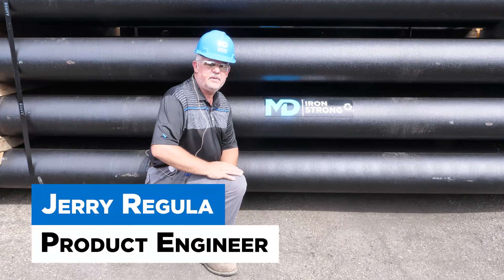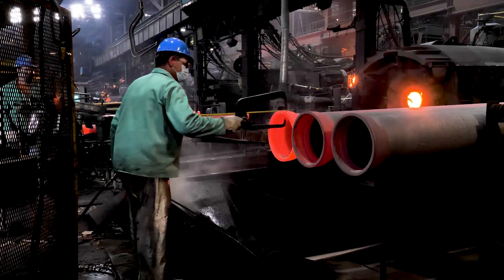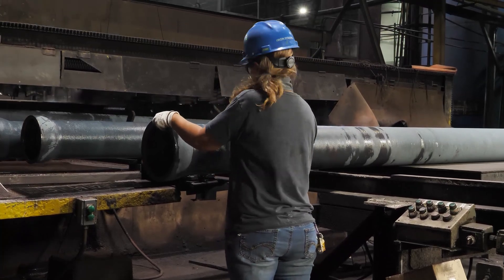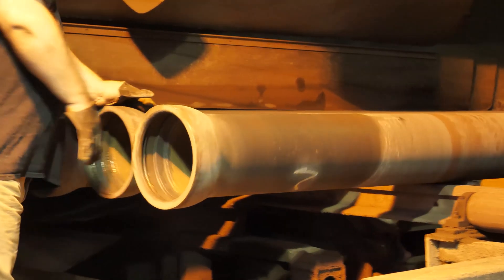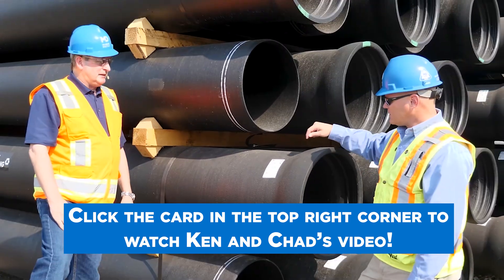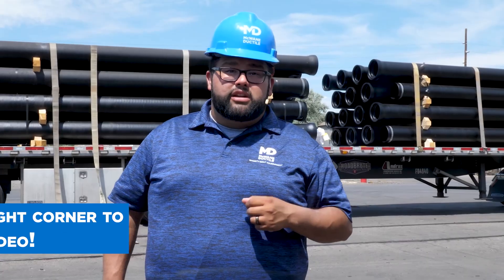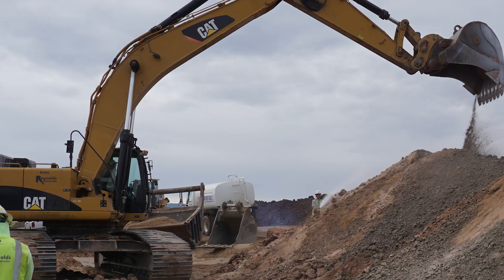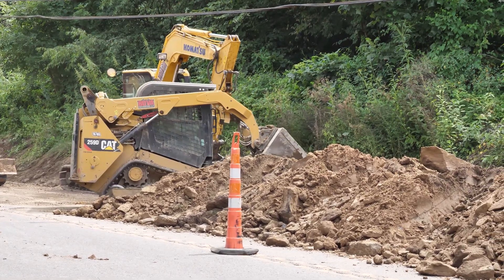How Heavy Is Ductile Iron Pipe?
Understanding Ductile Iron Pipe Weight

Join Jerry Regula, National Product Engineer for McWane Ductile, as he explains the importance of Ductile iron pipe weight for contractors and supply chain managers. Learn about manufacturing standards, weight verification, logistics, and equipment requirements.

Key Points:

Precision in our manufacturing standards.
Verified weights and traceability.
Transport logistics.
Equipment needs for different pipe sizes.

Blog and Video on fitting Ductile iron pipes on a truck.

Understanding pipe weight is essential for efficient project planning.

MDV000077